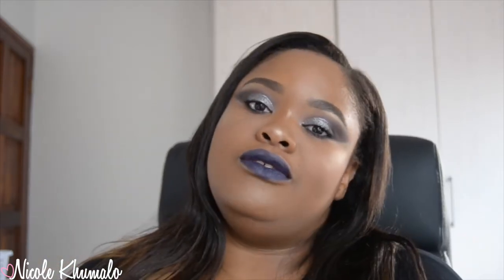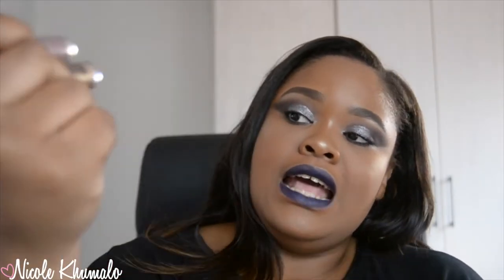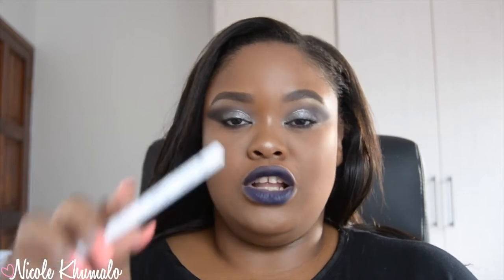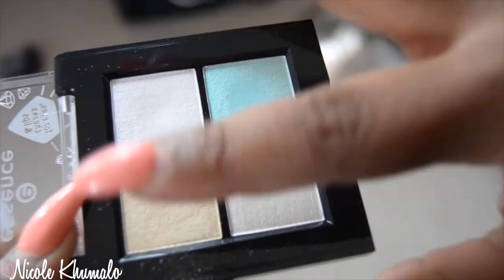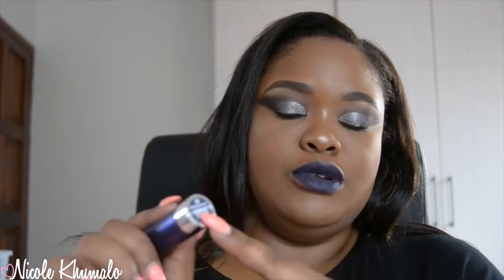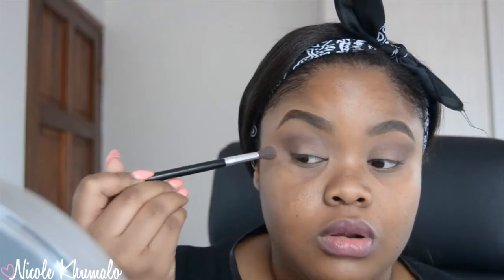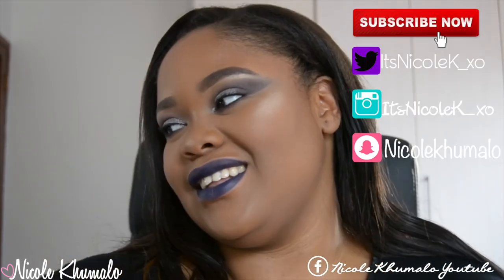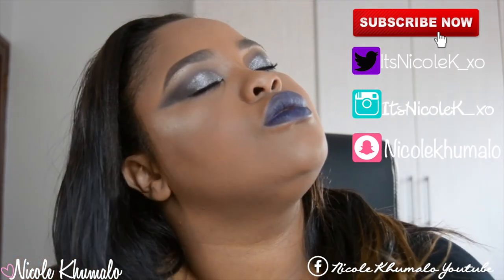ALL ESSENCE MAKEUP TUTORIAL | GLITTERY EYES WITH BLUE LIPS ♡ Nicole Khumalo ♡ South African Youtuber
☆ S O C I A L   M E D I A ☆ :

♡ F A C E B O O K P A G E

♡  S N A P C H A T:  Nicolekhumalo

P R O D U C T S   U S E D:

1. Essence eyebrow designer (brown)
2. Essence cover stick (matt caramel)
3. Essence make me brow
4. Essence I heart stage eyeshadow base
5. Essence mattifying compact powder (true caramel + true mahogany)
6. Essence single eyeshadows (choco chic + black as a berry)
7. Essence eyeshadow palettes (all about roses + all about greys)
8. Essence metal shock eyeshadows (galaxy rocks)
9. Essence The false lash mascara
10. Essence all about matta foundation (matte caramel)
11. Essence 16h stay all day foundation (matte caramel)
12. Essence Happy girls are pretty contour set
13. Essence matte touch blush (berry me up)
14. Essence Made to sparkle palette
15. Essence Vibrant shock lipstick (09)

POSTAL ADDRESS:
POBox 366
Ruimsig
1732